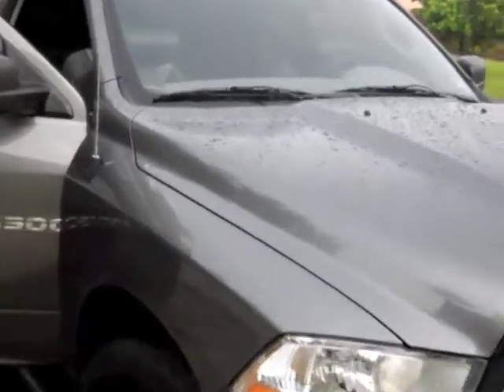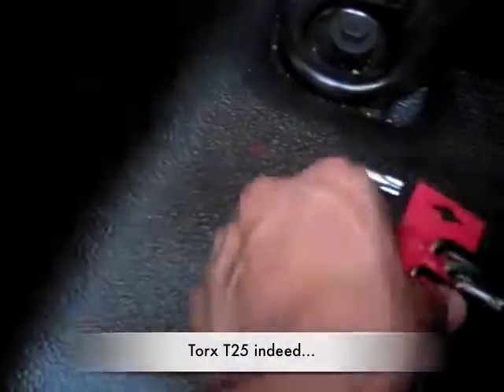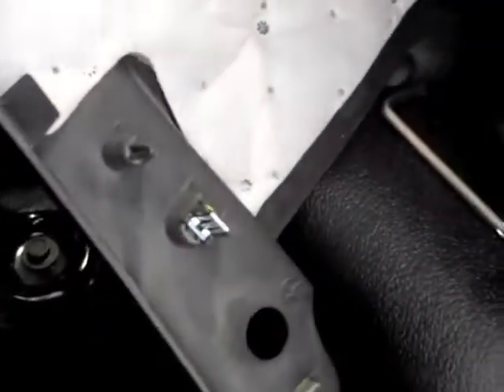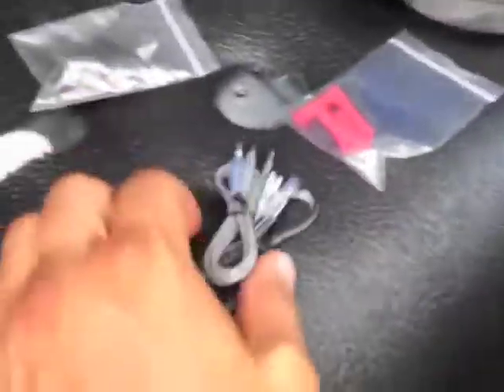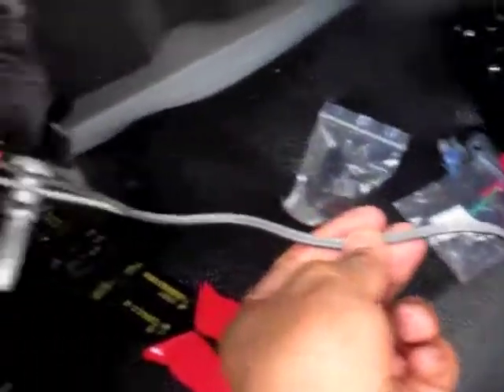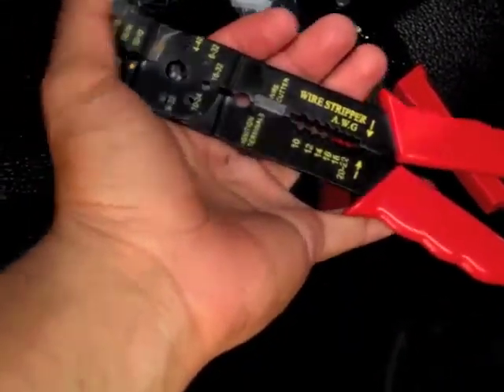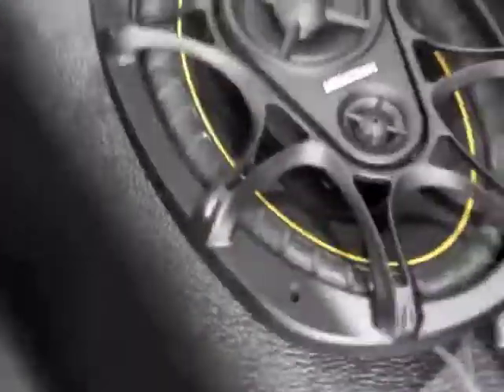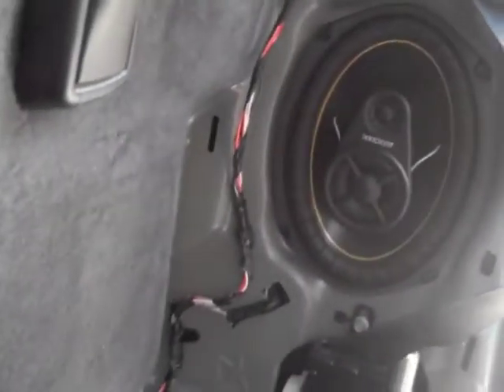How to Install Back/Side/Rear Speakers on a 2009-2012 Dodge Ram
Using my 2012 Dodge Ram 1500 Regular Cab I show you how to install 6x9 speakers in the back or rear of the regular cab.  Pretty simple but just another video to describe what to do.  The speakers I used were Kicker DS693's. They are a whole lot better than the factory ones as you can see in the video.